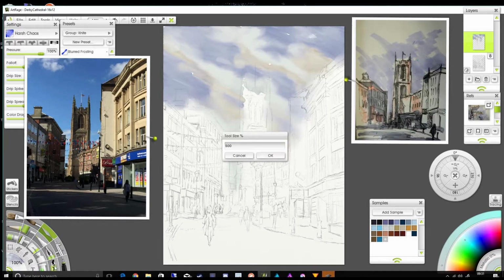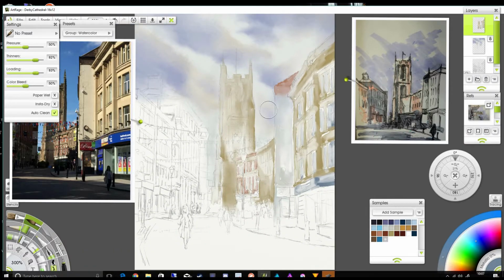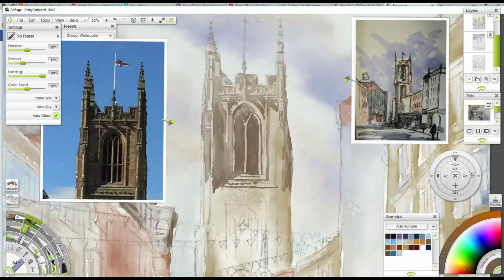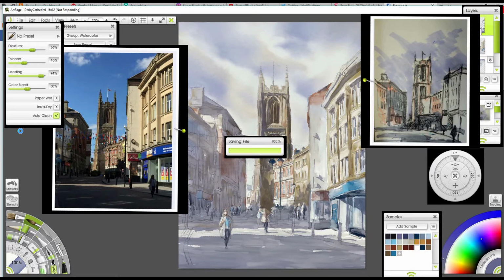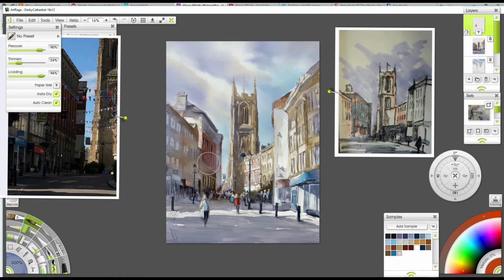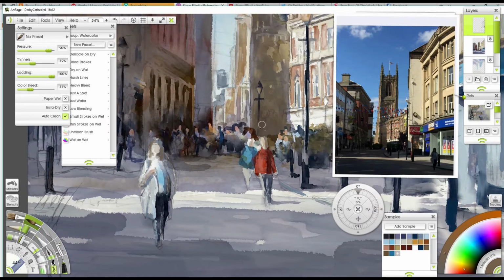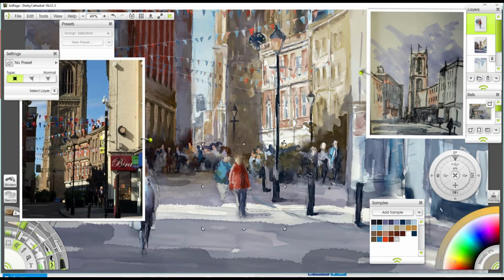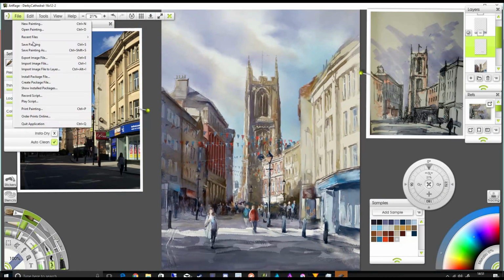Traditional to Digital Painter - Digital Art speed painting - Watercolour in Artrage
​A digital art speed painting  - watercolour  in ArtRage. Continuing my journey making the transformation from Traditional to Digital Painter.  This is a painting of Derby Cathedral. Although the complete painting process was executed in Artrage, I still produced a thumbnail in my sketchbook to get me started.  In this video I discuss the pros and cons of painting digitally as I progress through the painting.